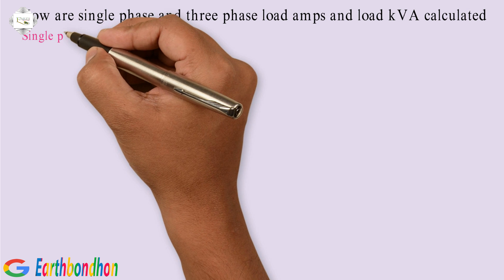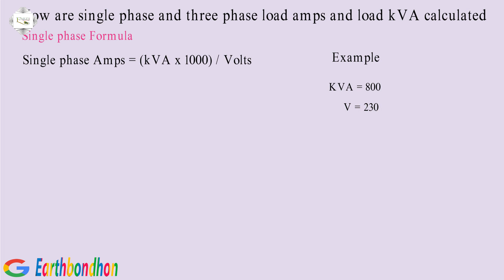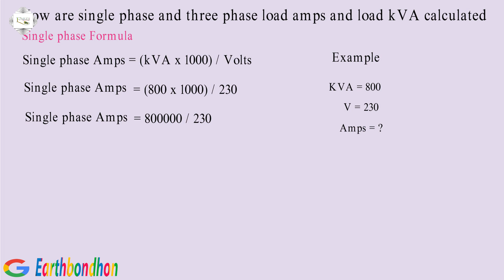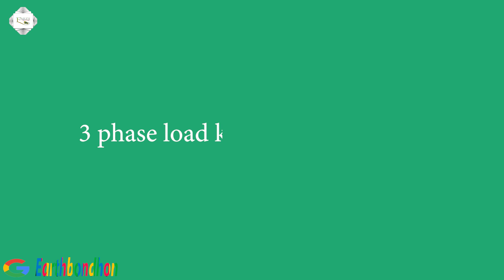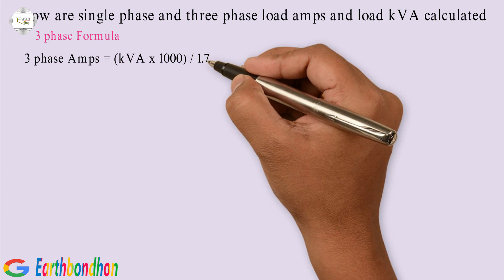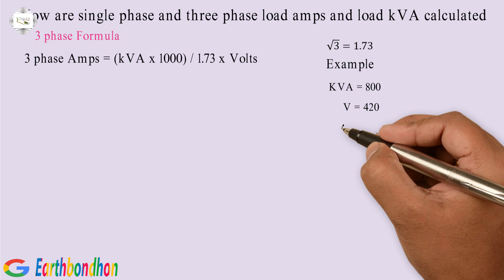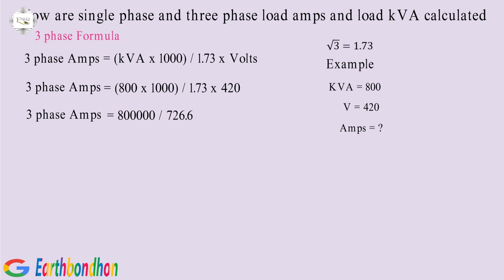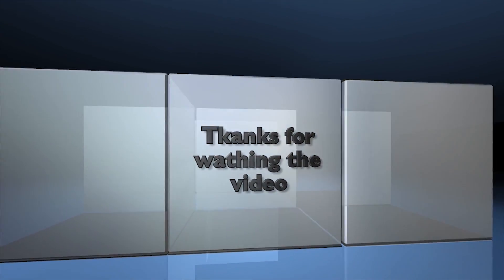How are single phase and three phase load amps and load kVA calculated | KVA to Amp | Earthbondhon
How are single-phase and three-phase load amps and load kVA calculated
________/  Single phase \______________
Amps = (kVA x 1000) /Volts

__________/Three phase \______________

Amps = (kVA x 1000) / Volts x 1.73